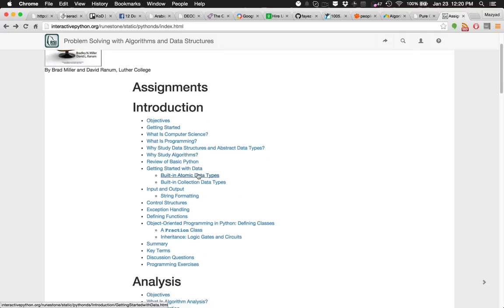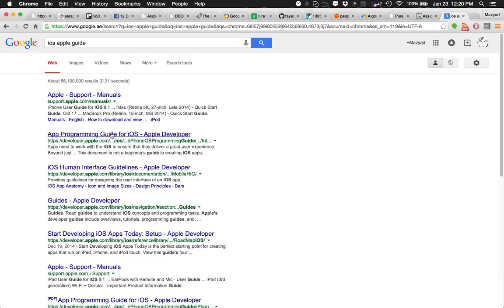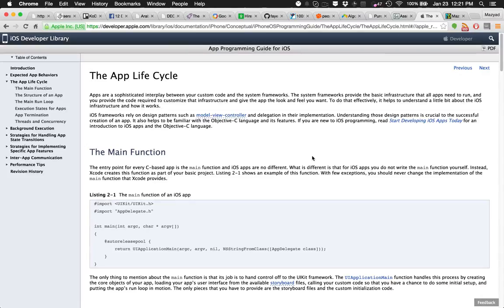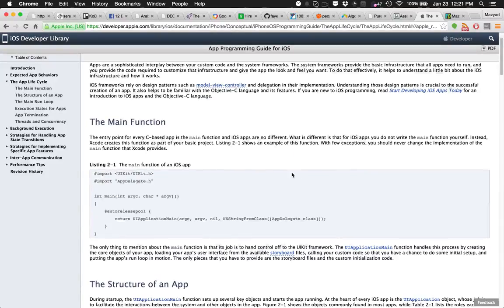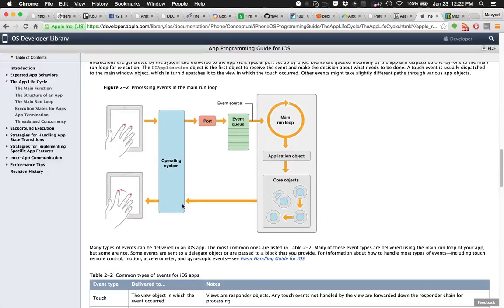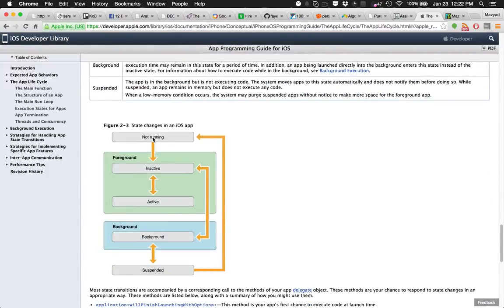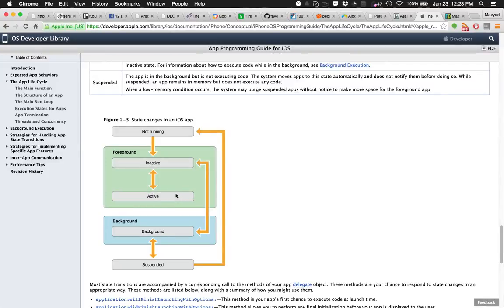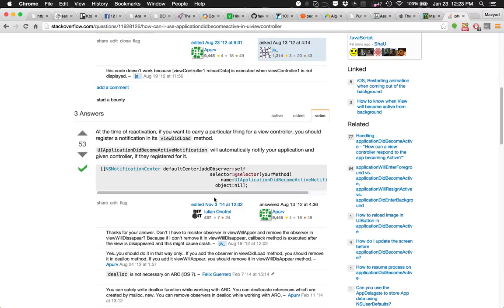Starting iOS development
Quick take on starting iOS development.

Thanks,